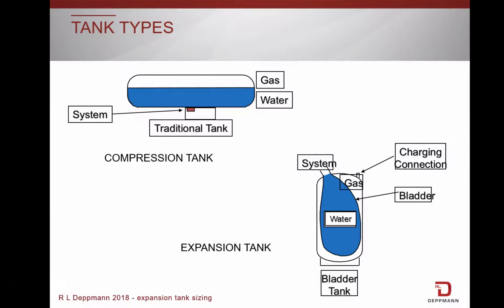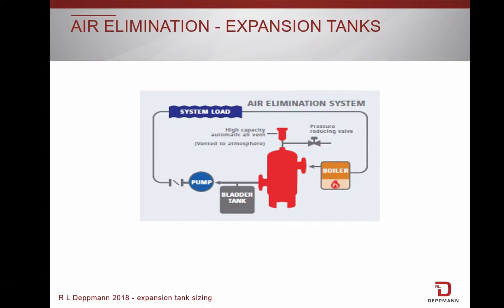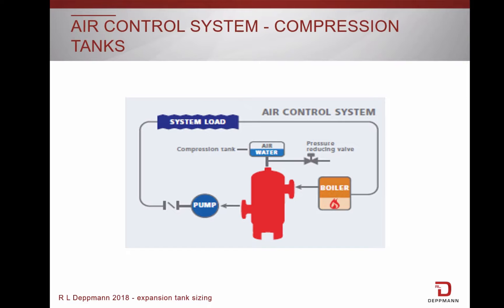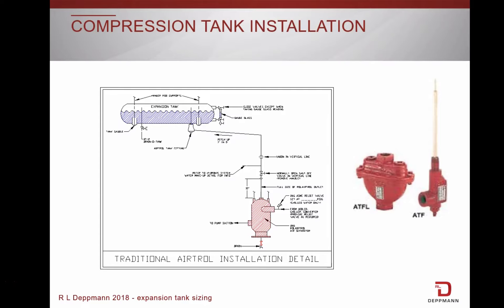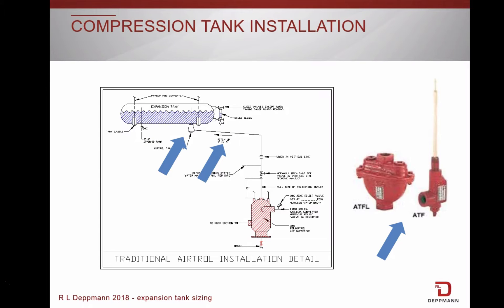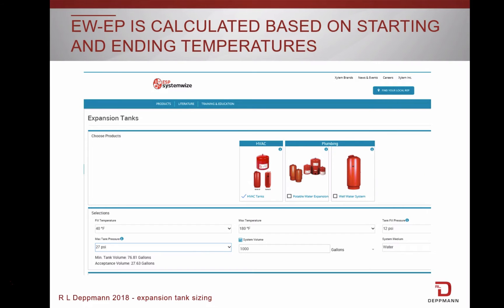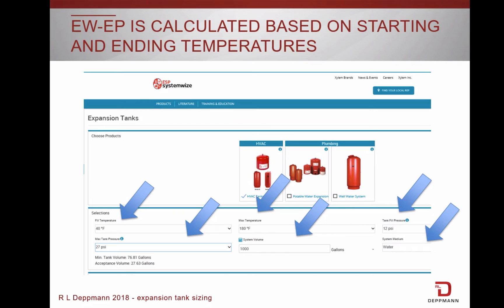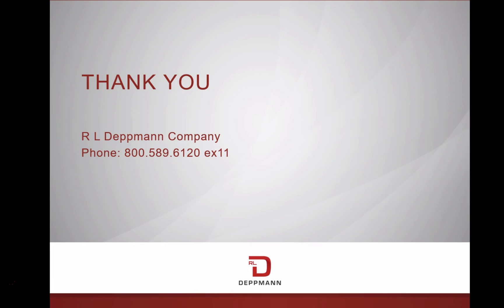Expansion Tank Sizing in Hydronic Systems: Compression Tanks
In this video, one of R.L. Deppmann's Sales Engineers, Kyle Wefing, will talk about compression tanks. He'll review tank types, compression tank installation, as well as starting and ending temperatures.

If you are unsure about any of the information we talk about in this video, don’t be afraid to call and get a hold of one of our customer service representatives at or contact us through our